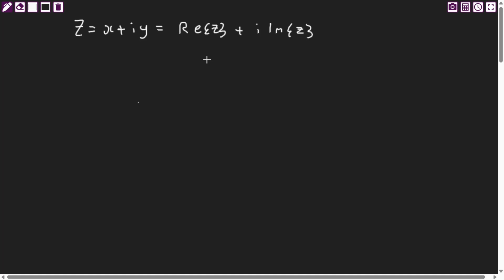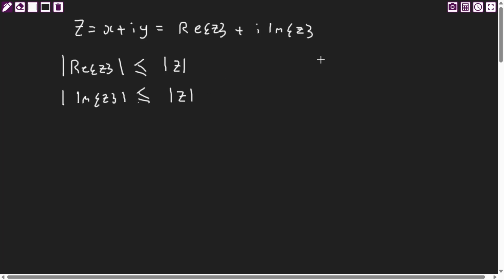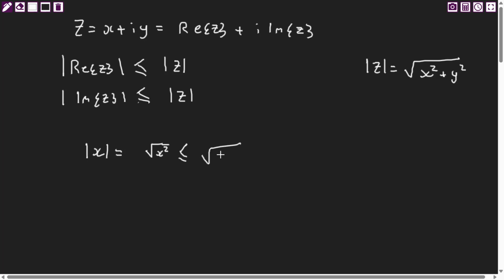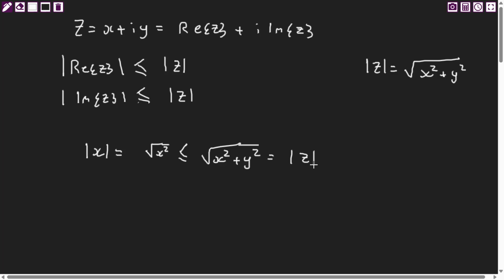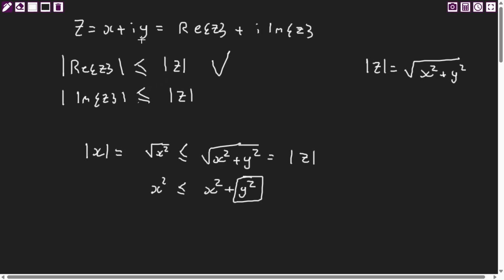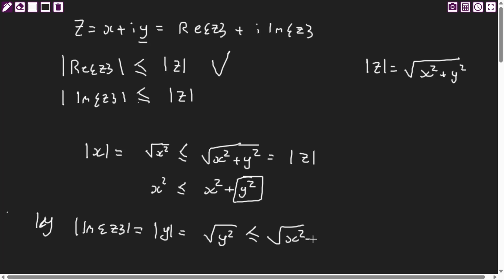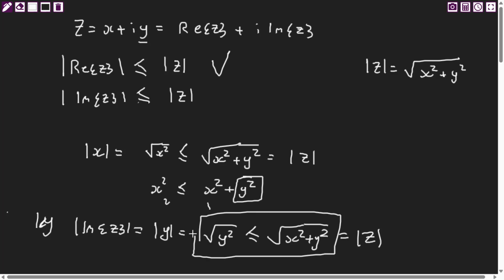Proof that : ∣ℜ(𝑧)∣≤∣𝑧∣, ∣ℑ(z)∣≤∣z∣ - Complex Analysis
In this video, I prove a key property of complex numbers:
👉 The modulus of the real part and the modulus of the imaginary part are each less than or equal to the modulus of the complex number itself.

This inequality is a cornerstone result in complex analysis and highlights the geometric relationship between a complex number’s real part, imaginary part, and its overall magnitude.

Perfect for students revising complex numbers, preparing for exams, or anyone interested in mathematical proofs, this video breaks down the reasoning step by step in a clear and approachable way.